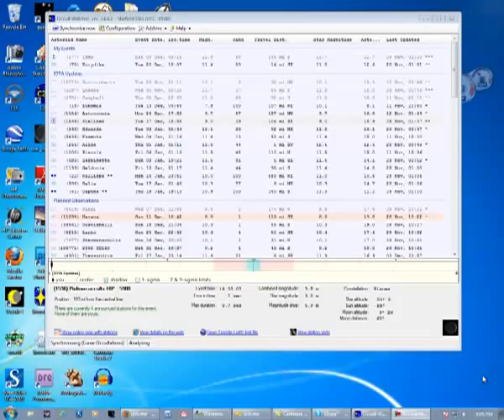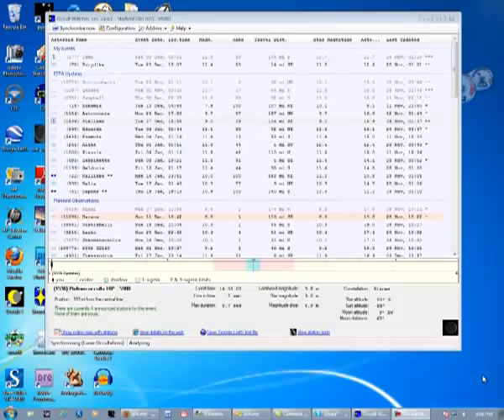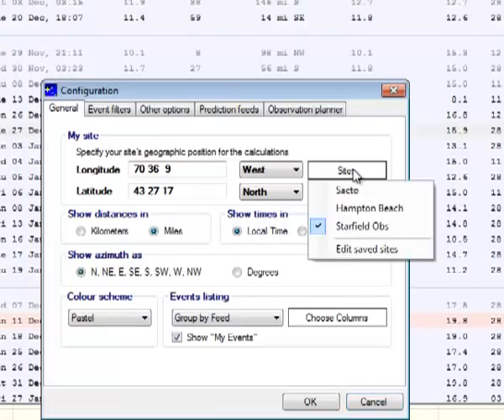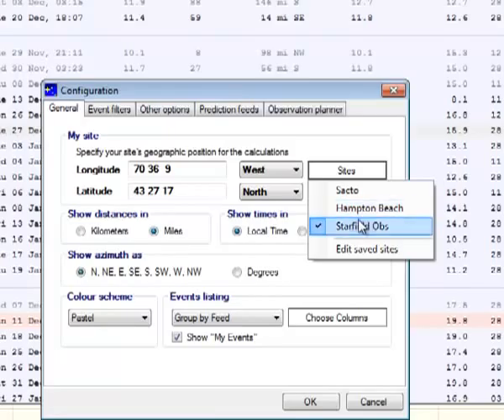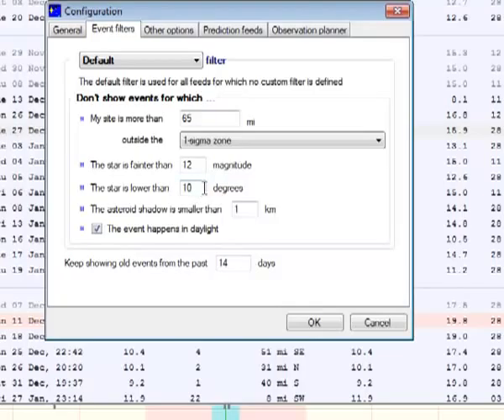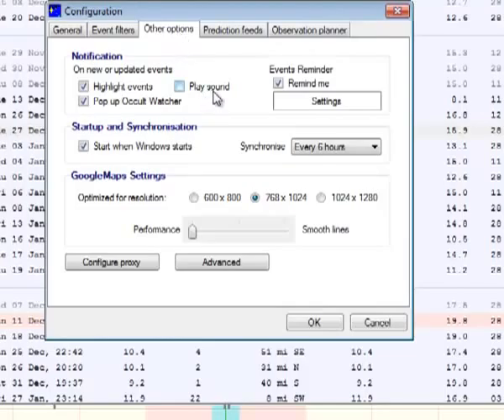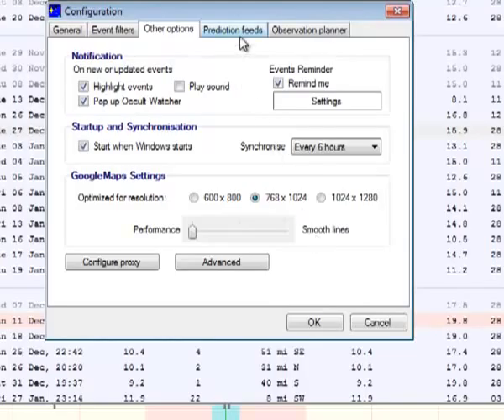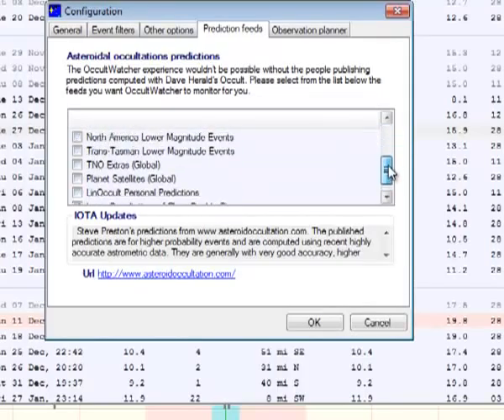Occult Watcher Training Session Recording.mp4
Recording of a training session held in December, 2011 on the use of Occult Watcher (OW), an indispensable tool for planning observations of stellar occultations.